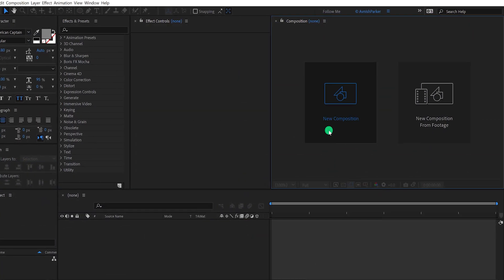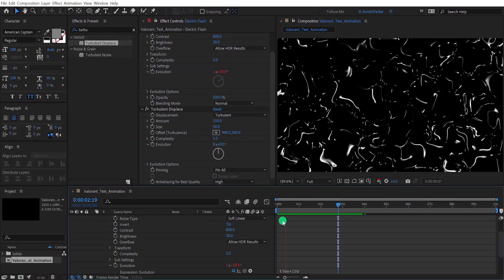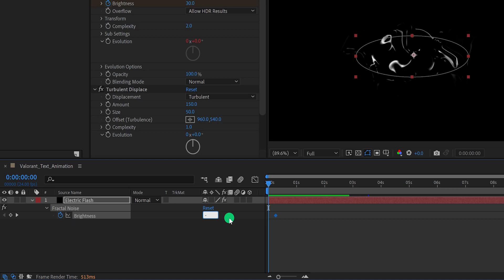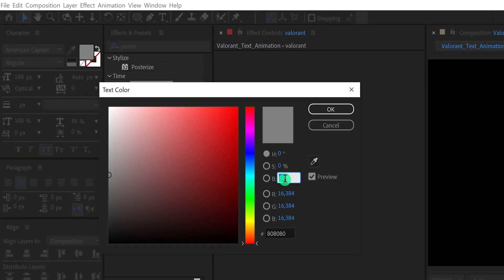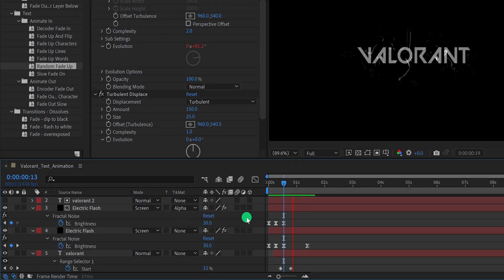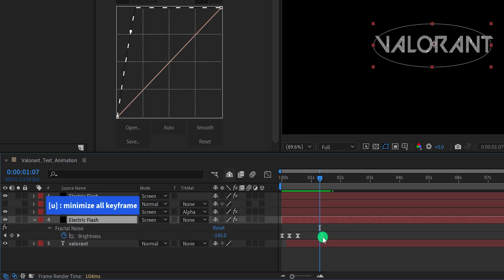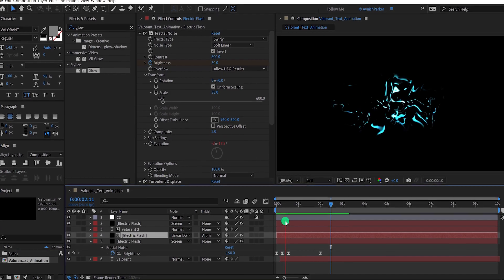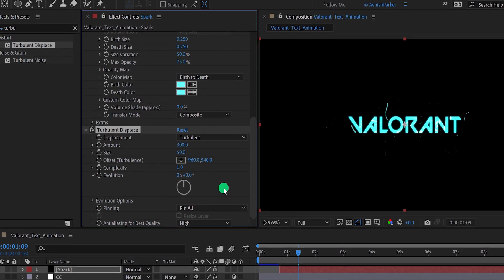Electric Text Animation in After Effects - After Effects Tutorial - 100% After Effects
Hey everyone, welcome back again. Seems like we are not going to stop creating more and more text animation. They are easy to create and requires no hardcore knowledge of After Effects. This week we are creating this amazing text animation inspired by Valorant Game, this is very easy to create, and you don't need any third-party plugins. This tutorial is also going to cover text animation in after effects, after effects text animation, text animation after effects, smooth text animation in after effects, after effects text, smooth text animation, after effects advanced tutorial, title animation after effects, after effects text effects, text presets after effects free, simple text animation in after effects, elegant text reveal after effects, text reveal in after effects, simple text animation, creative text animation, minimal text animation, text animation for beginners, valorant text animation, valorant neon agent text animation, logo animation in after effects, after effects tutorial, after effects logo animation, logo animation after effects, how to make youtube channel intro in after effects, after effect tutorial for beginners, how to animate a logo, logo animation after effects tutorial, logo animation after effects without plugins, logo animation after effects template free download, logo motion design, logo animation design, animated logo design, logo animation inspiration, how to animate text in after effects, shine logo animation in after effects, logo animation template, logo animation examples, after effects tutorial, after effects text animation, after effects logo animation, after effects for beginners, after effects motion graphics, after effects basics, and more. So grab a cup of tea, and enjoy this tutorial.